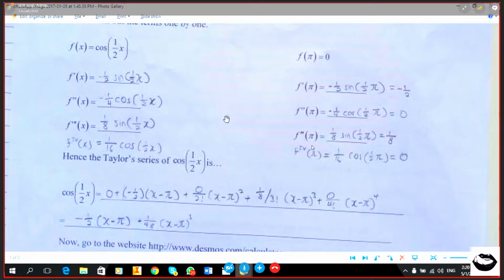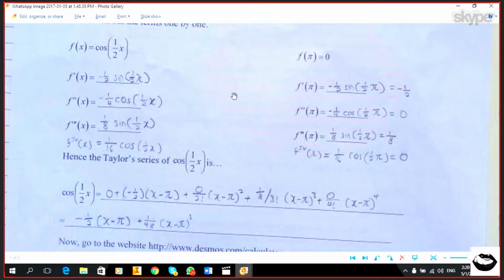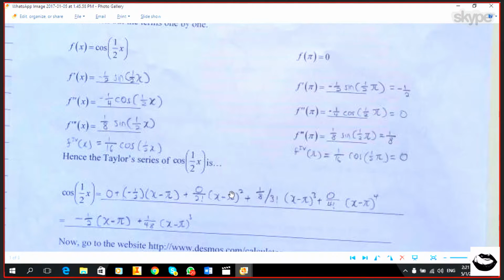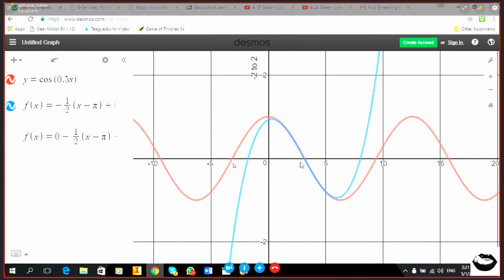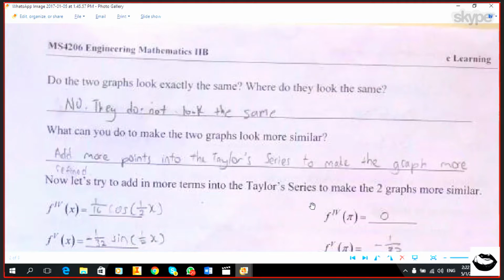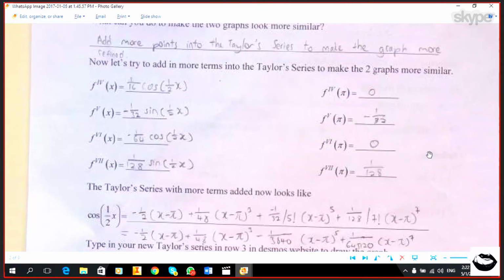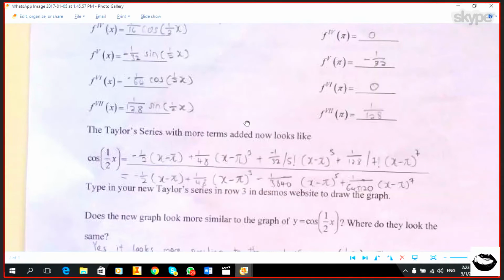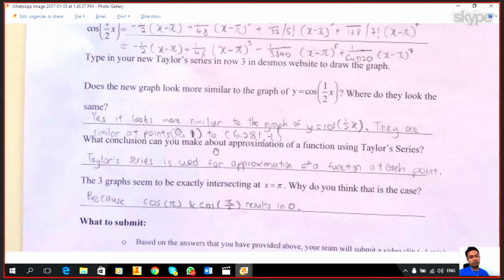Engineering Maths 2B HBL